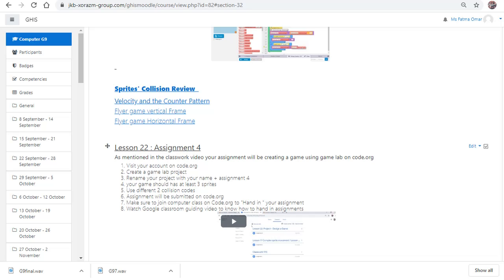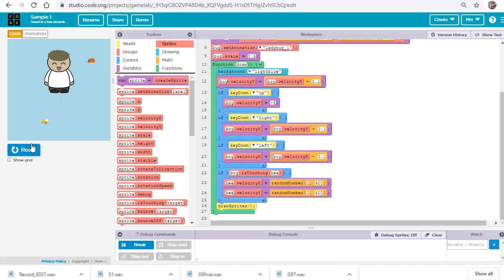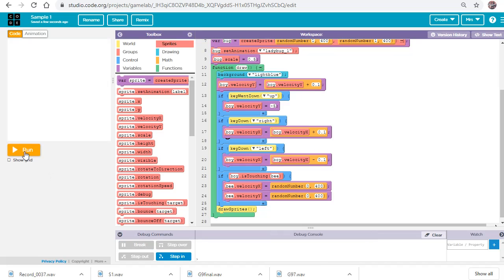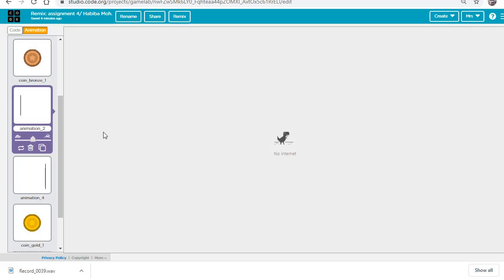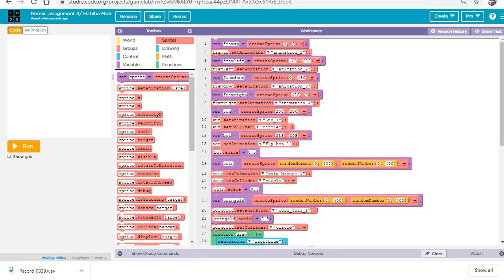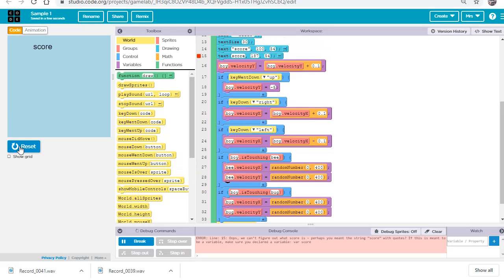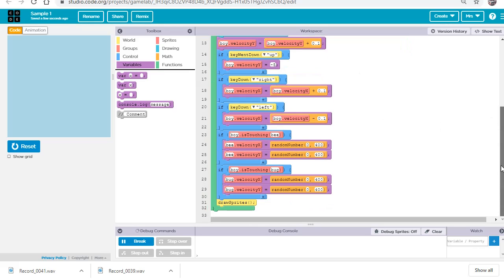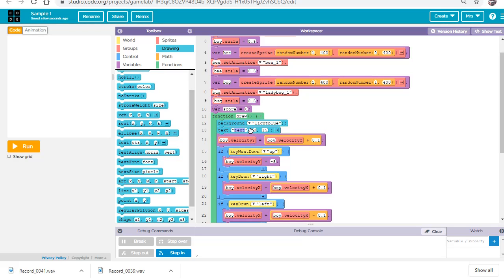Reviewing Assignment 4